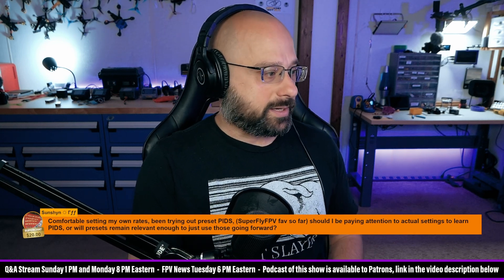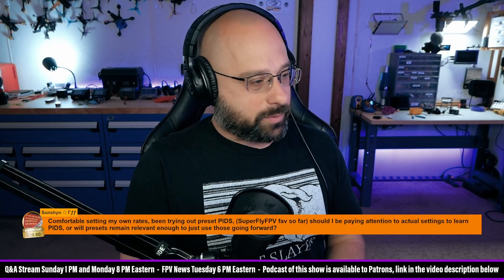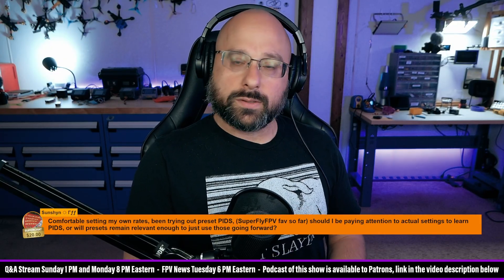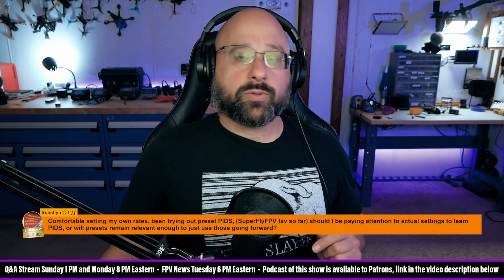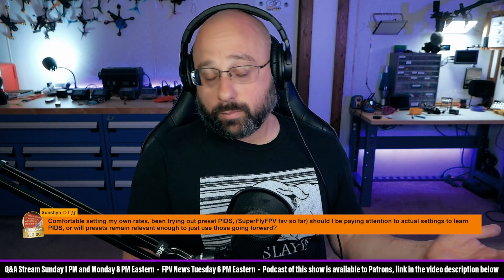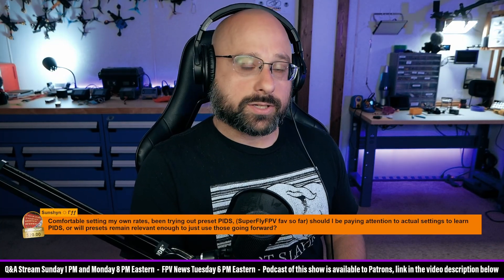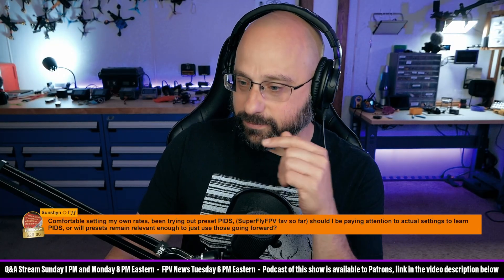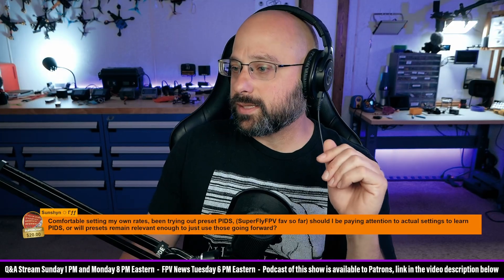Should I Learn To PID Tune Or Just Use Betaflight Presets? - FPV Questions